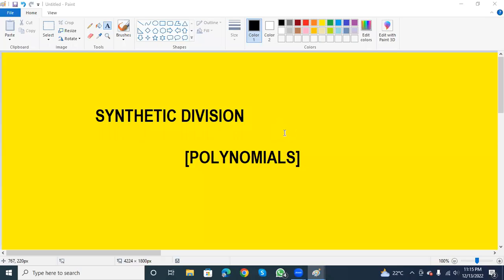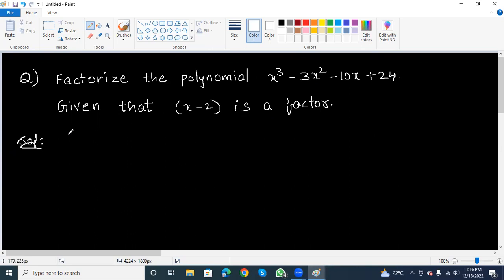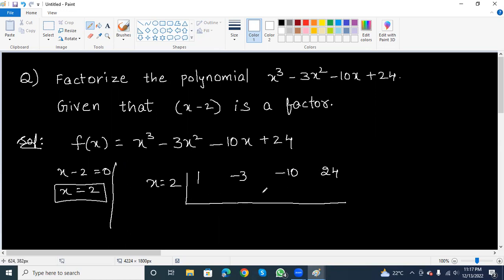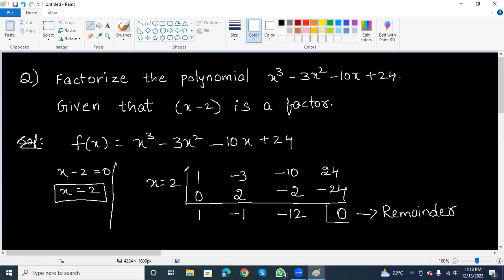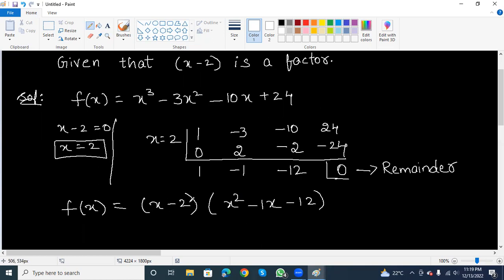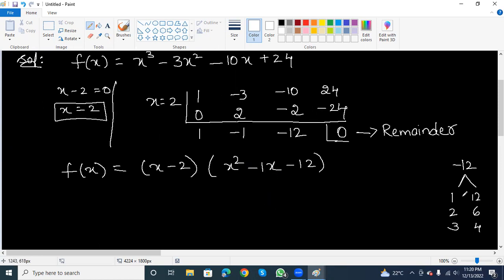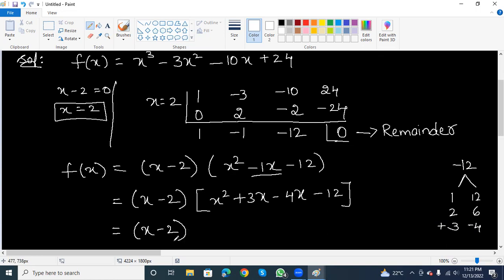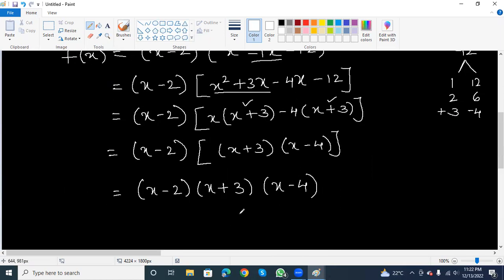Synthetic Division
Learn Math in Easy Way - Factorization of Polynomial by synthetic division